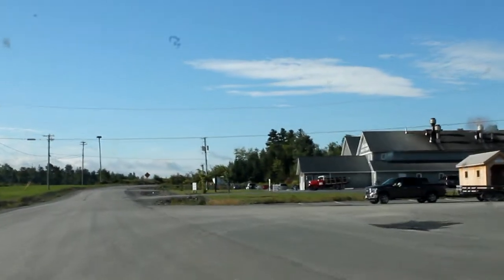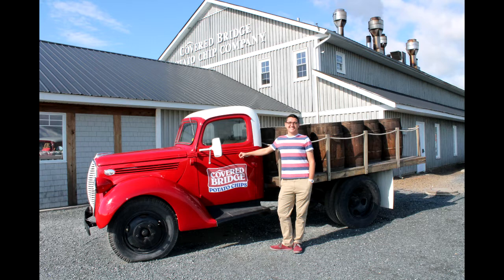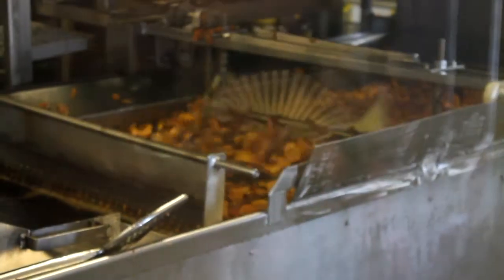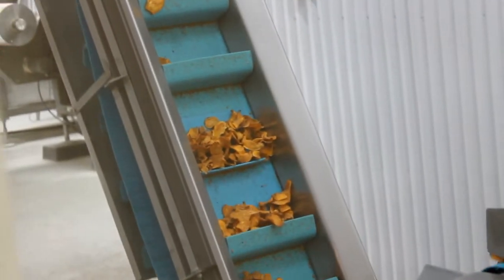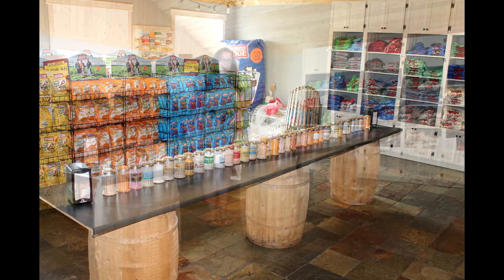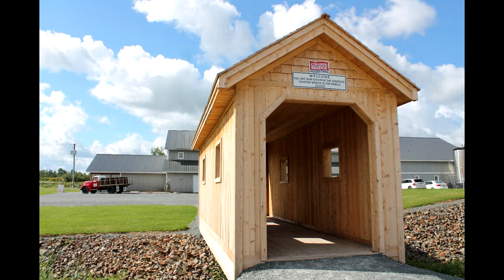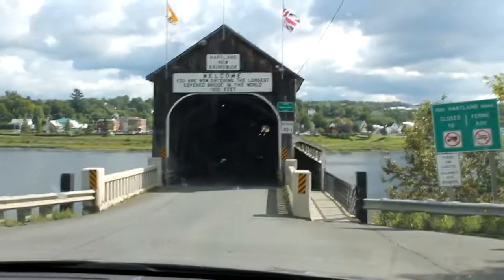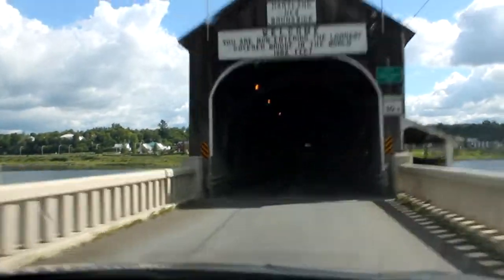Trip Vlog 2 - Covered Bridges | SerxVanFunTime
Come join Serx and Van as they arrive at their first destination on their Epic East Coast Adventure!  They tour Covered Bridge Potato Chip Factory and take a couple of trips on the longest (and shortest) covered bridges in the world!

-Serx and Van